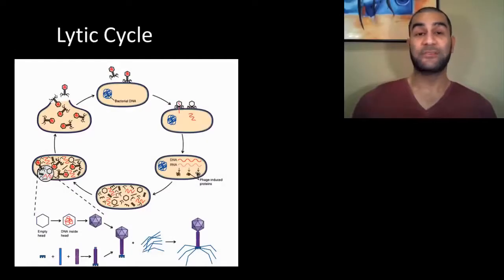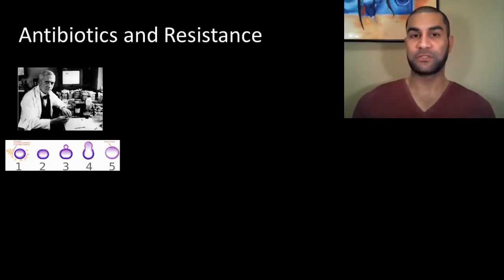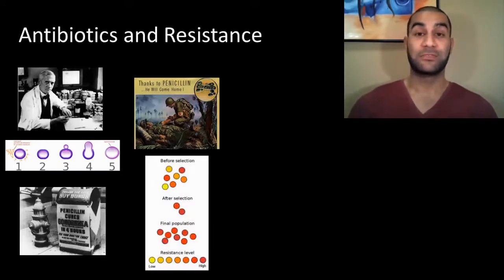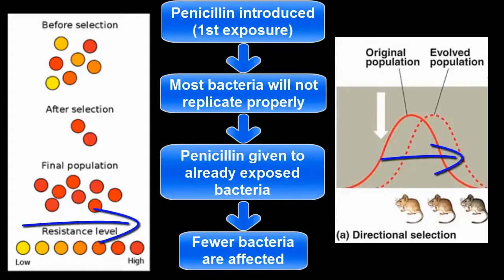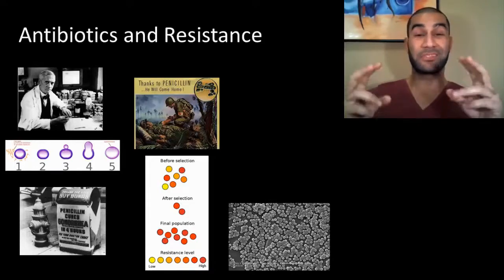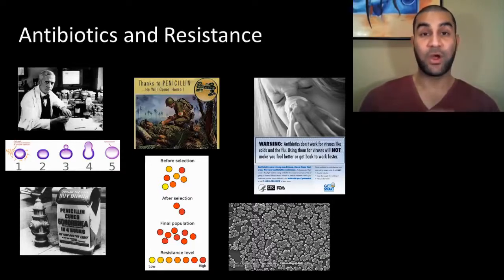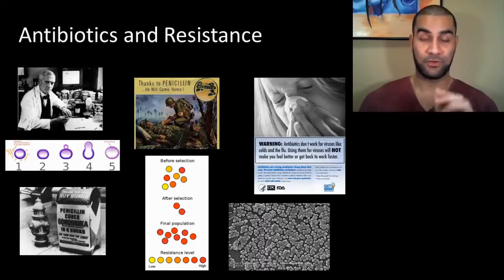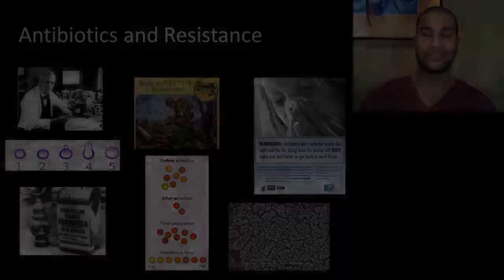Antibiotic Resistance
This preview of Defense Lecture 1 is to help with your preparation for the Antibiotic resistance lab.